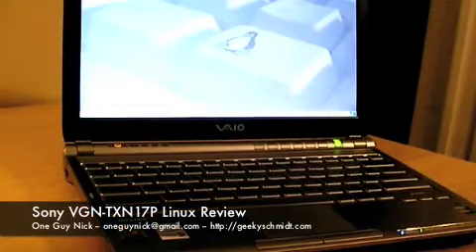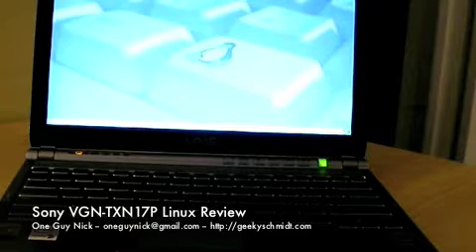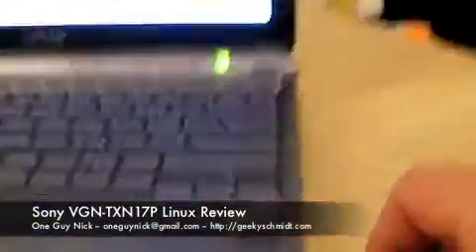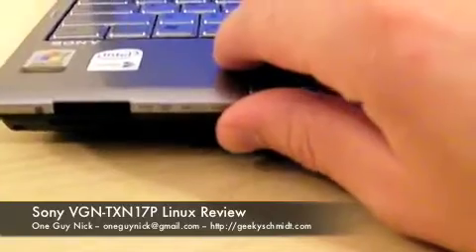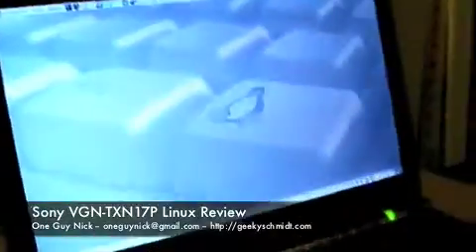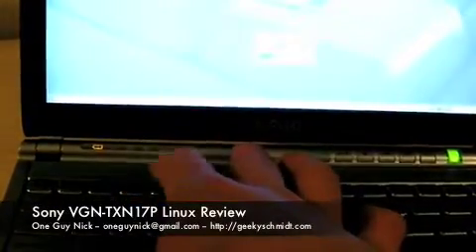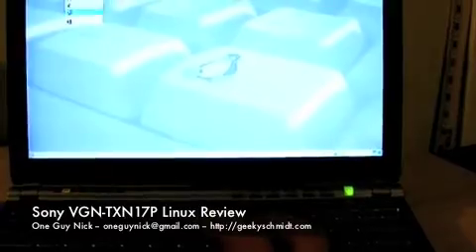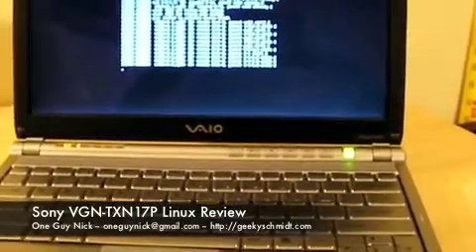Sony TXN-17P Linux Review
We all know the Sony TXN series are great ultraportables, but how well do they run Linux? A short look at what works and what does...